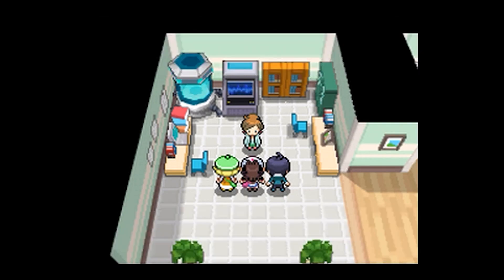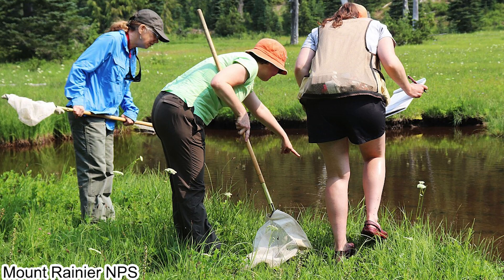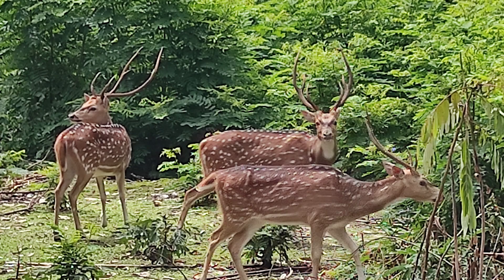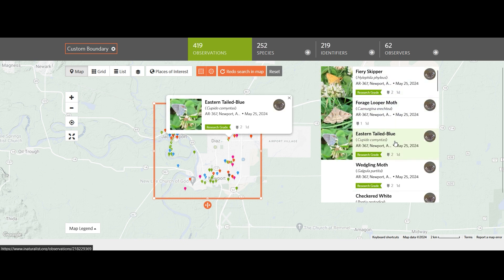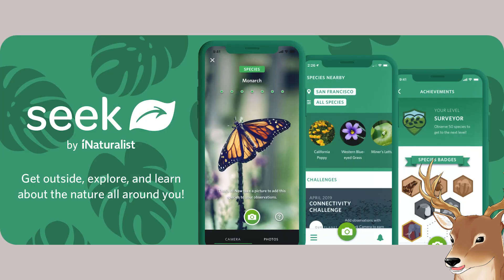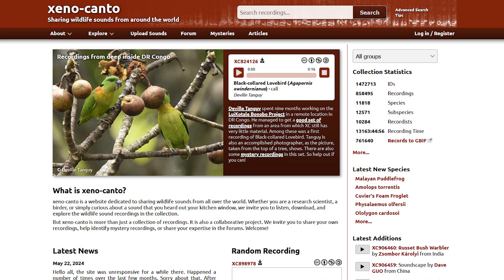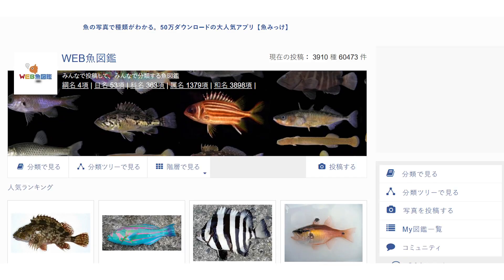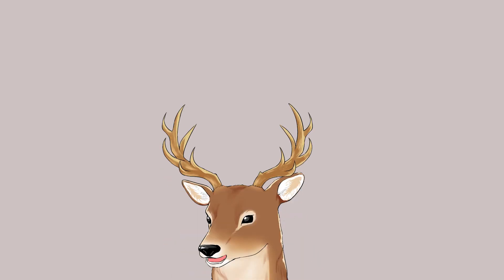What Exactly is: Citizen Science in Zoology | The New Era of Science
In this era of science, anyone can contribute. In zoology, public observations greatly help research on animal diversity and distribution. You don’t even need to talk to anyone in some cases. Most of the data are open access, so you can also browse them yourself if you are curious. In this video, I talk about some of the sites and projects of citizen science in zoology.

-Timestamp-
0:00 Opening thought
0:30 General information
2:04 iNaturalist
5:13 xeno-canto
6:27 Other sites and projects
7:03 Precautions

-Outro-
Bubbles Drifting in the Morning Breeze - Artificial.Music & Akosmo